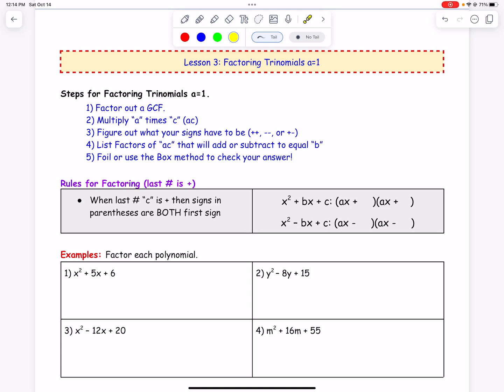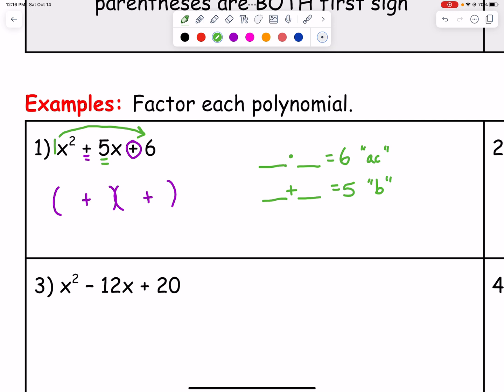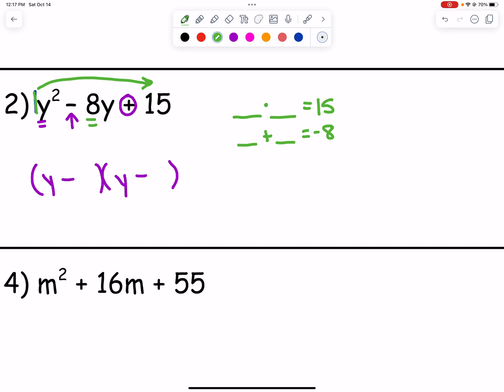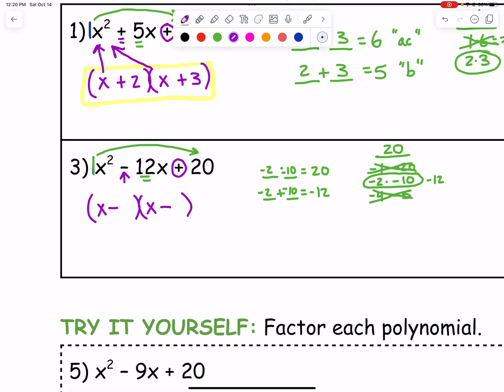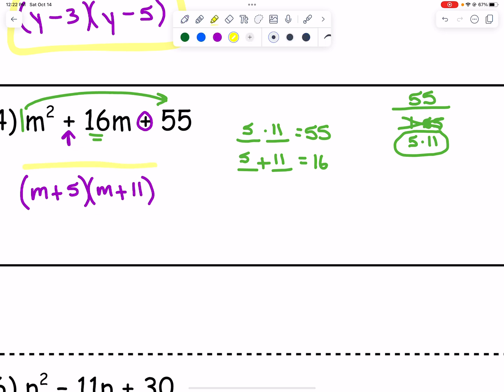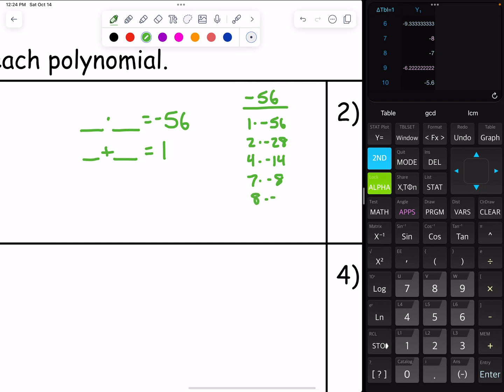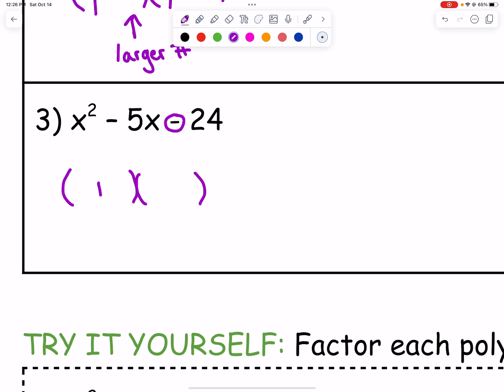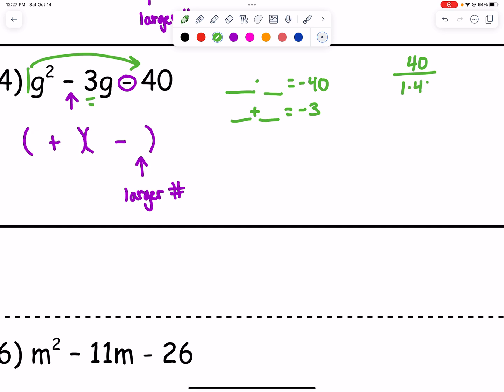Factor Trinomials with a=1